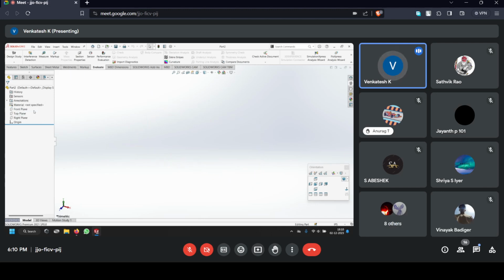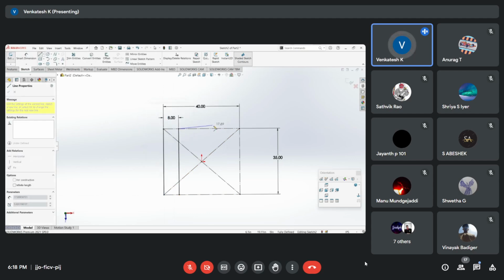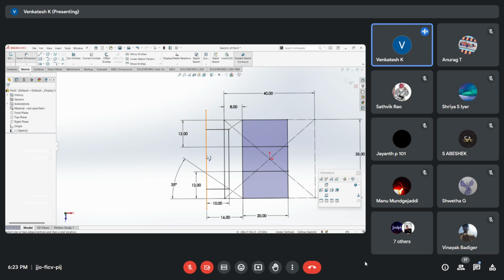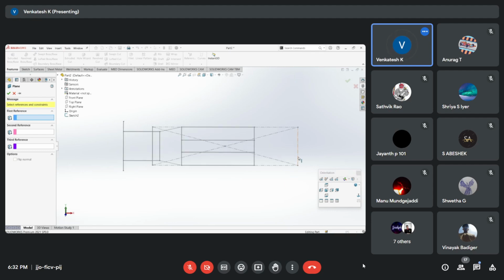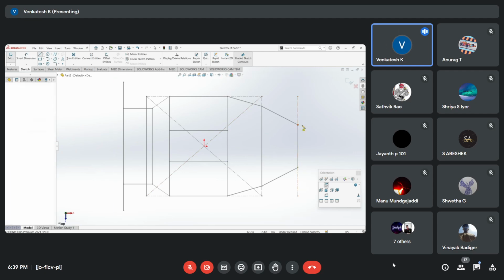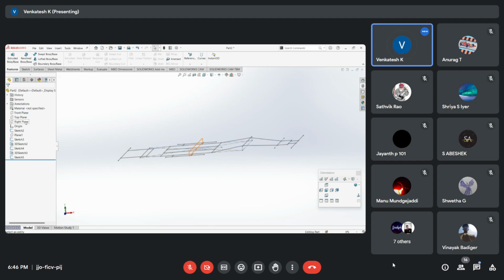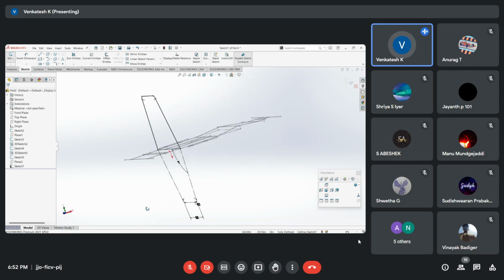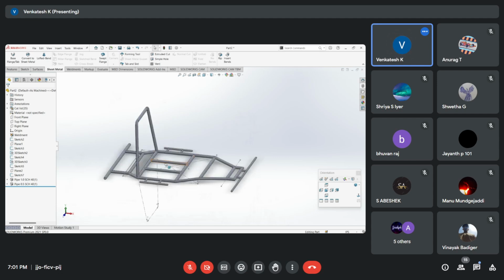Go-Kart Chassis line design on SolidWorks